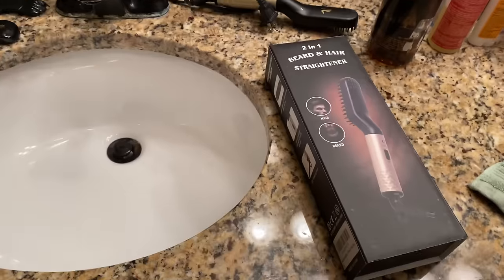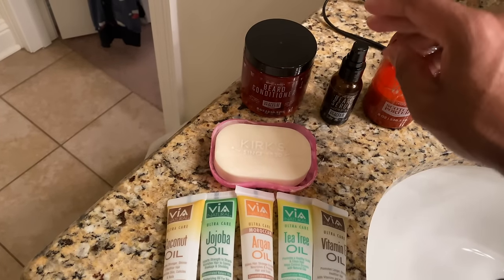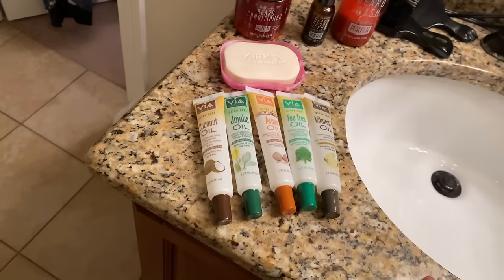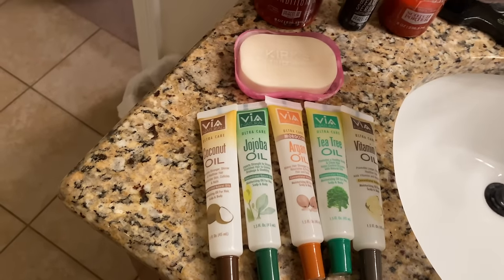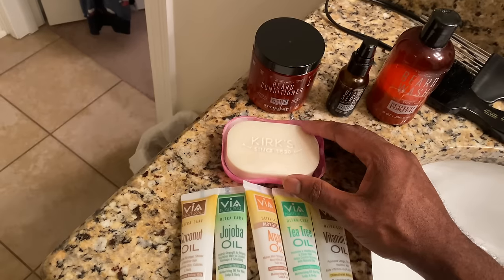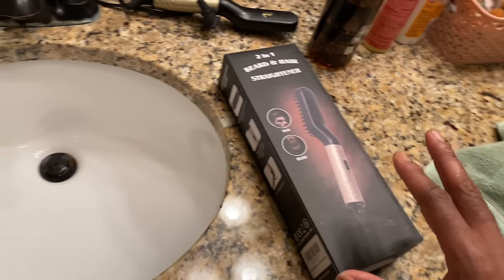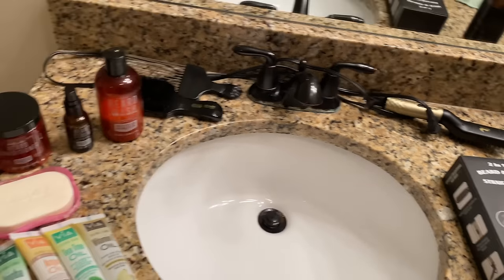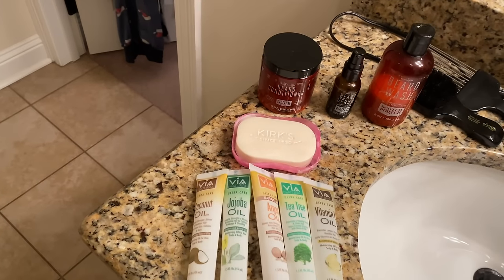Beard Care for Black Men | (2020 Game Changer Tips)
In this vid, beard care for black men video highlights my Beard Routine for 2020. Black Mens Beard care is important and essential in maintaining a healthy beard. Pick up some tips and tricks to start or maintain your beard! All products used listed below.

Scotch Porter Christmas Discount Link (Use:GETITDONE10): Sales All Season from now until December 31st, 2021

GO-TO BEARD CARE & GROOMING PRODUCTS:
Beard Straightener
Kirks Coconut Soap
Manscaped 3.0
Manscaped 3.0 w/ball deoderant

NEW HERE?
My name is Correy and Welcome to Real Men Get It Done: a family and lifestyle channel focusing on Fatherhood while breaking gender stereotypes. Men, just like women, are constricted by stereotypes and penalized if they act outside their traditional gender roles. Real Men Get It Done challenges some of the stereotypes holding men back while also shining a spotlight on men’s strength. Let’s get inspired and motivated (men/women) to "get it done" together!

➜ Interview Mic
➜ LED Video Light
➜ Ulanzi Urig
➜ Kodak 2in1 Tripod

TubeBuddy has been a game-changer for my YouTube channel’s growth. They have tons of free tools that can help anyone be successful! It has been a huge lifesaver when it comes to time management and properly optimizing my channel.